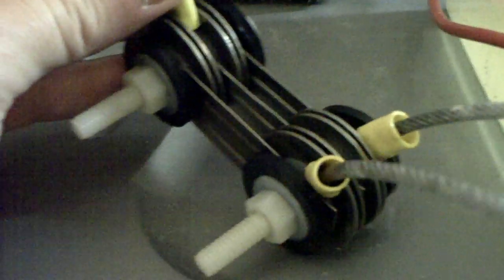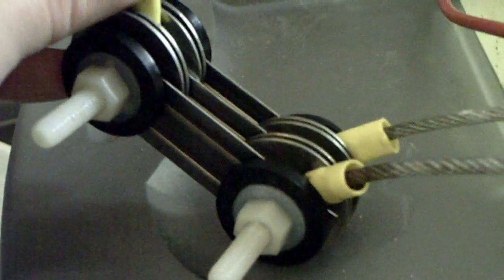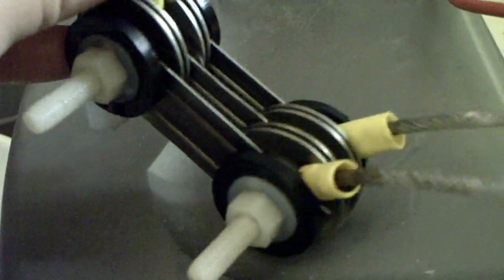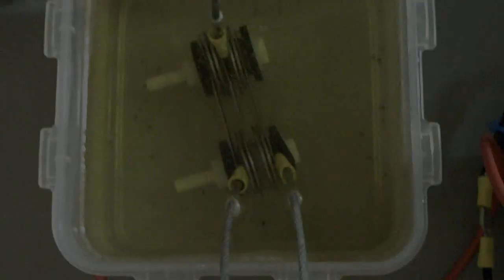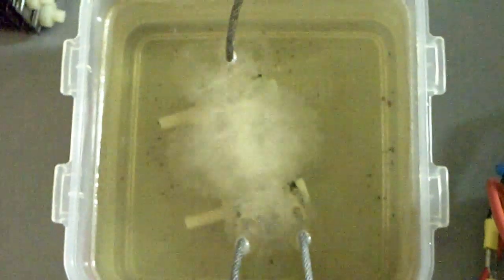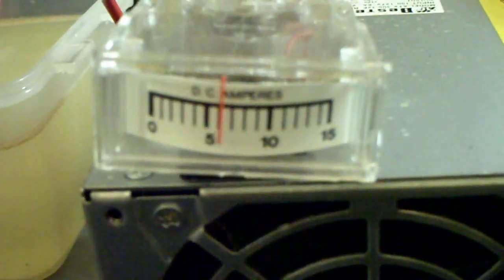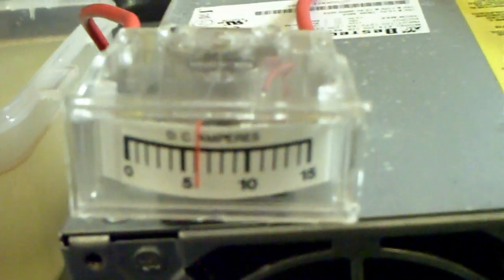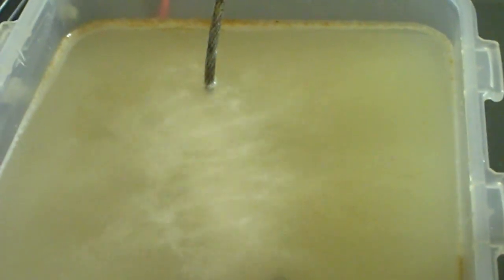Vid39 Hydrogen Generator Mini Design (HHO, Brown's Gas, Hydroxy)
This is a new design that I threw together to see if it would work.

It is a smaller fuel cell, but the output is good and amperage is very low.